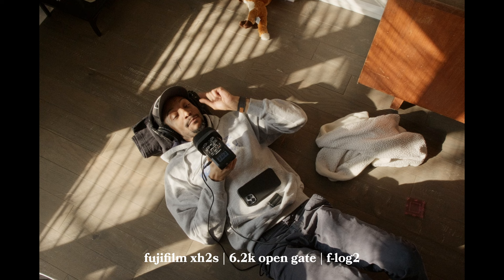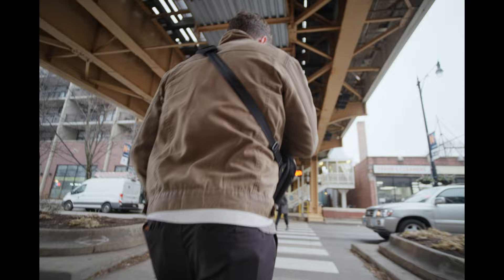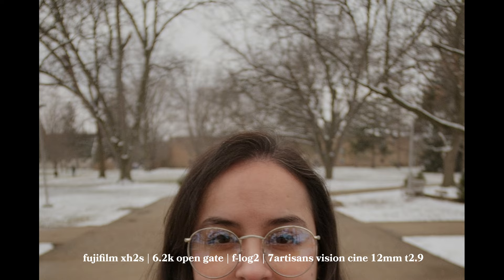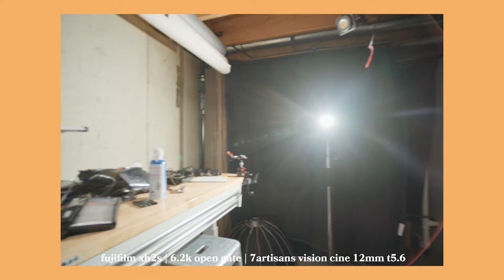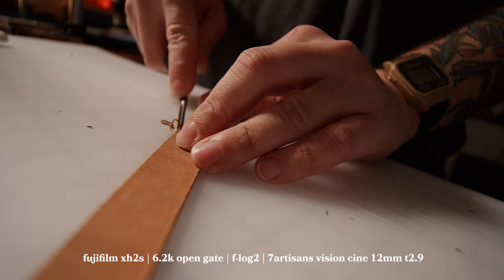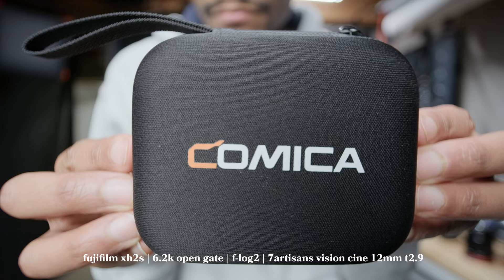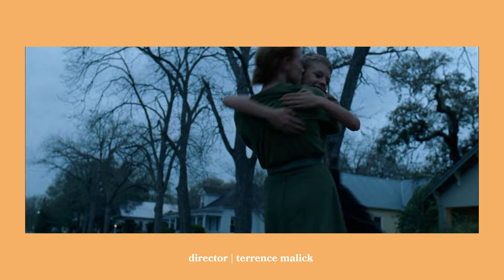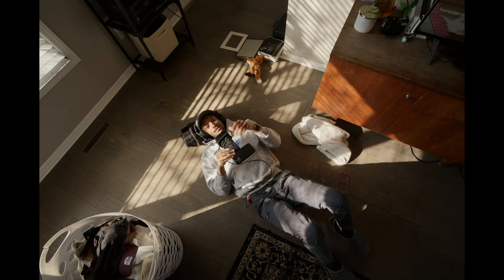7artisans ultra wide cine lens with a party trick | Fujifilm Xh2s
7artisans 12mm T2.9 for fujifilm X-mount

Comica Vimo mics

Like the music? Try Trackclub for a 1-month trial
STUFF TO CHECK OUT
1. Wooden Camera Cage: /pages/fujifilm-x-h-2s-camera-accessories
2. LUTS I USE FOR FLOG-2
3. Fujifilm RED SHUTTER BUTTON for XH2s
4.

Cameras
BMPCC6K Pro

Media
Angelbird 512GB AV PRO CFexpress 2.0 Type B SE Memory Card

Fujifilm Lenses:
VILTROX 13mm F/1.4 F1.4
XF Fujifilm 18mm F/1.4
XF Fujifilm 33mm F/1.4

Power:
Anton Bauer Titon Base Kit
Anton/Bauer Titon Micro 150 V-Mount

Misc.

24 over 30 merch